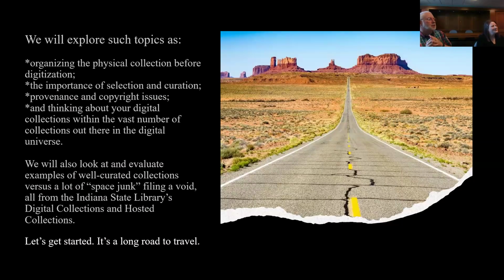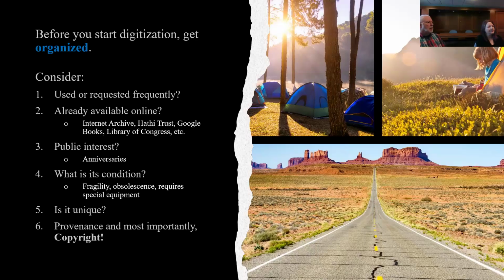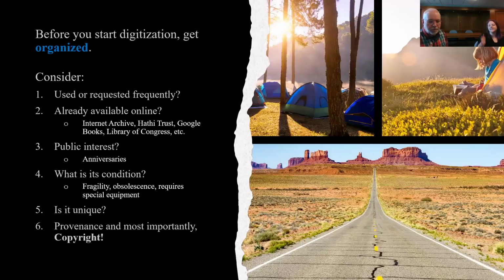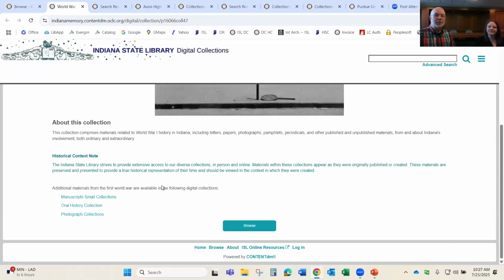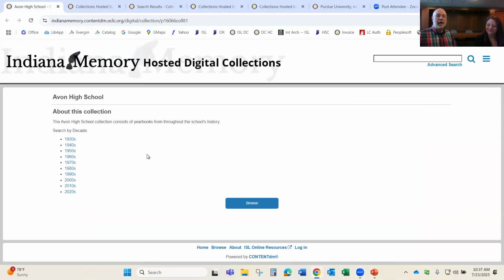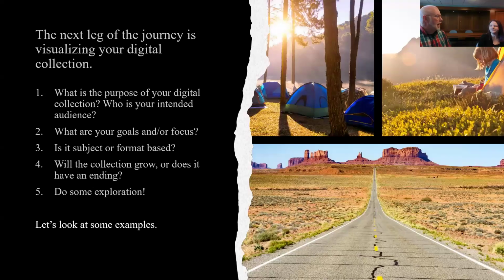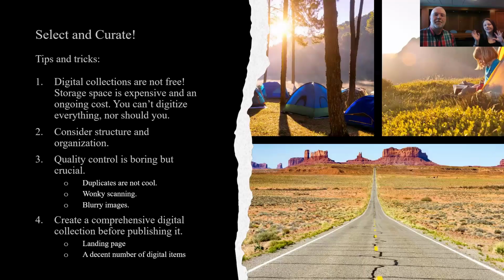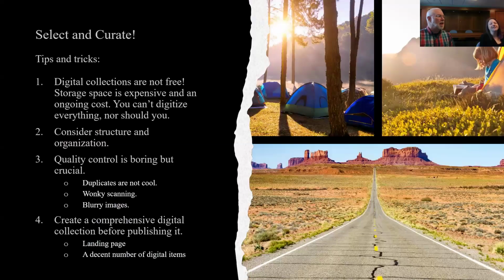A Conversation about Curating Digital Collections -- 7-23-2025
Join us for a 45-minute conversation about the theories and thoughts about building a digital collection.  We will explore questions about what and what not to digitize, the importance of provenance, copyright issues, and how to determine whether it adds value to the vast number of collections out there in the digital universe.  We will also look at and evaluate examples of well-curated collections versus a lot of “space junk” filing a void, all from the Indiana State Library’s Digital Collections and Hosted Collections.  (Please note: this program will not focus on fund-raising nor the actual building of a digital collection.)

Presented by:  Chris Marshall, Digital Collections Coordinator, Indiana Division, Indiana State Library and Brittany Kropf, Rare Books and Manuscripts Librarian, Indiana State Library

LEU information:
This webinar is eligible for 1 LEU.